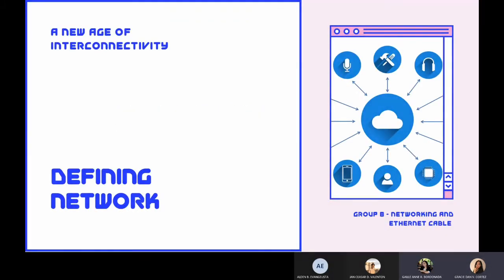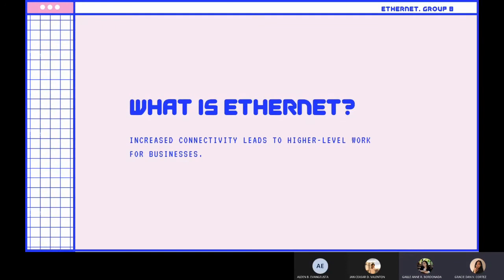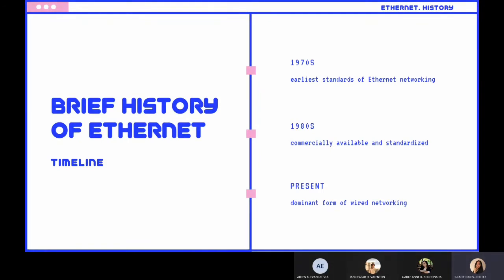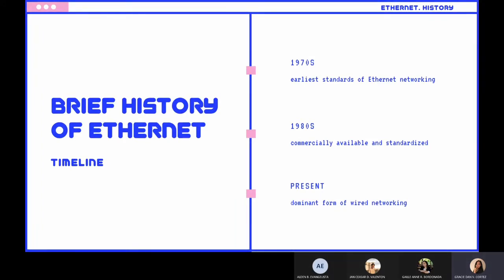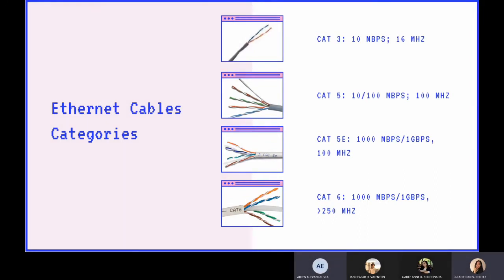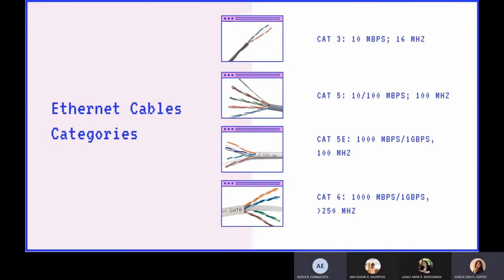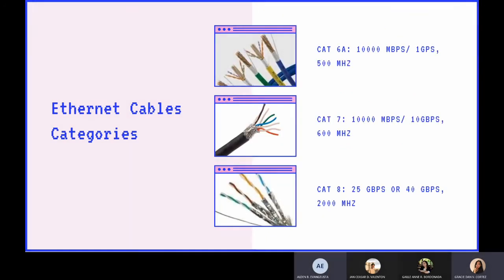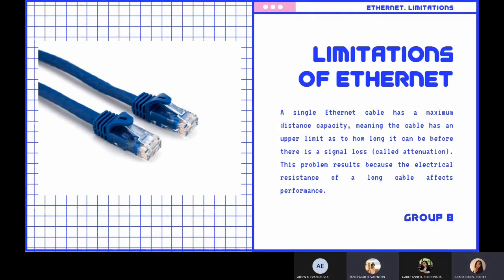Group 8 - Networking and Ethernet Cable